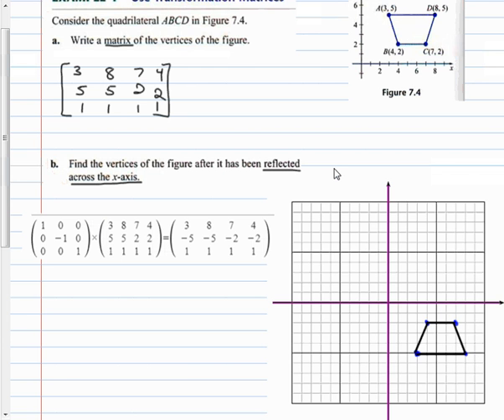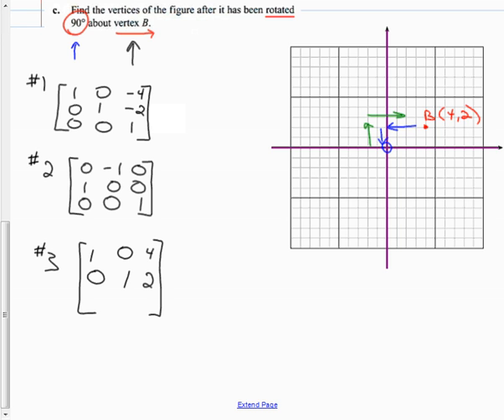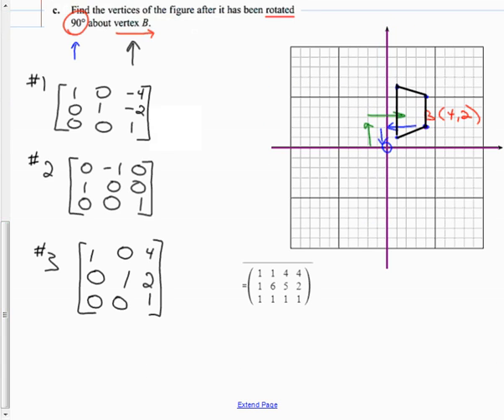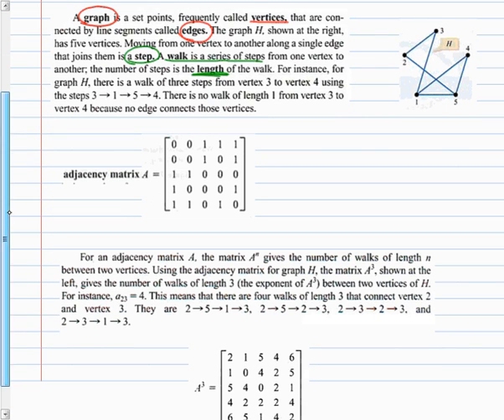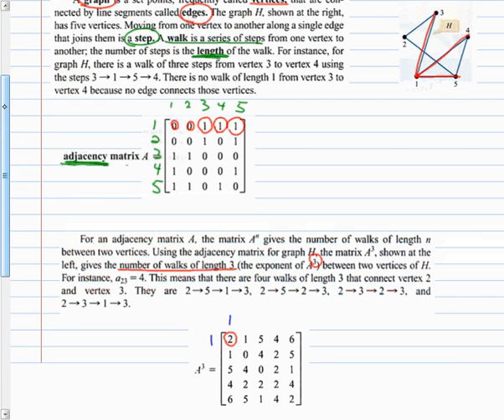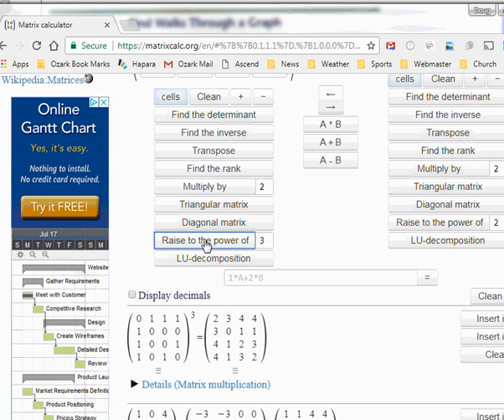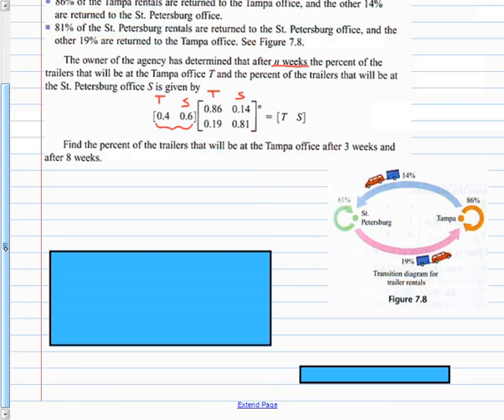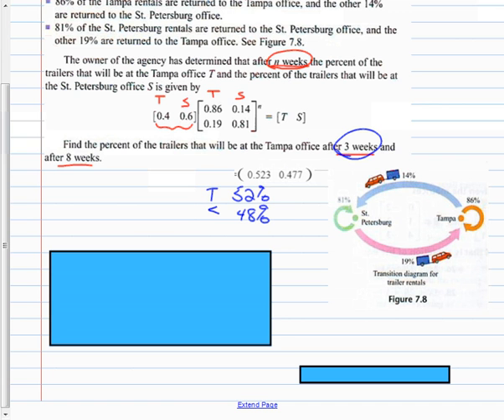College Algebra 7.4 Determinants